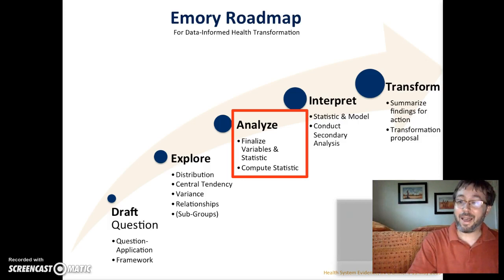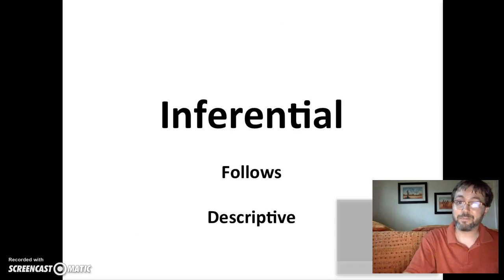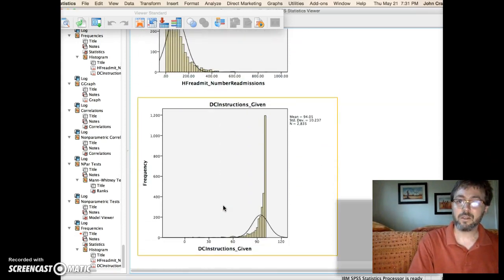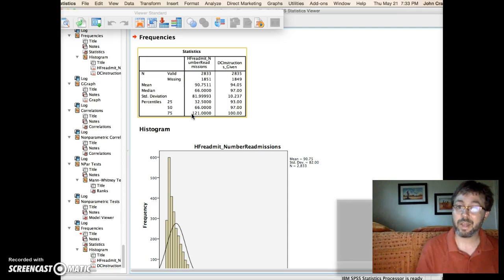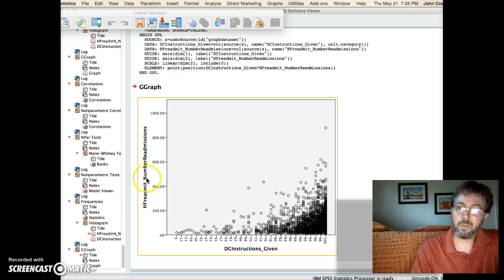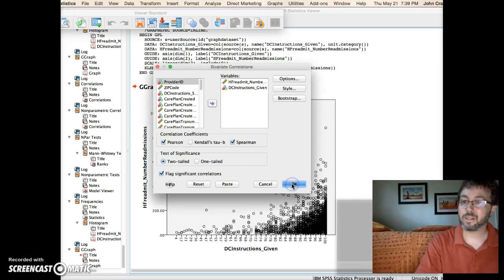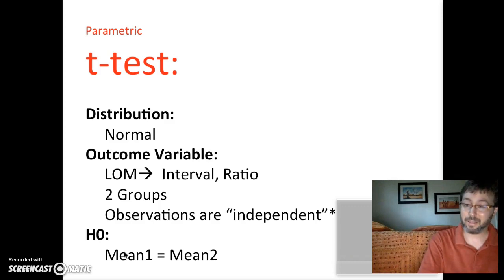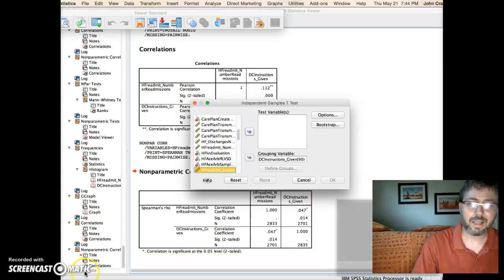3C: Hypotheses & Assumptions